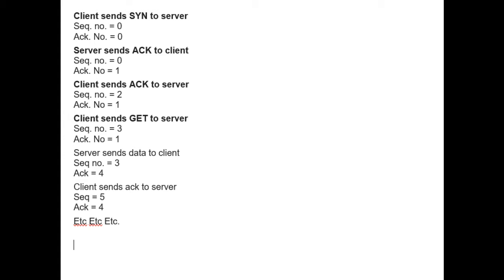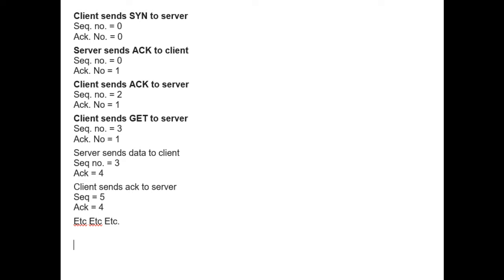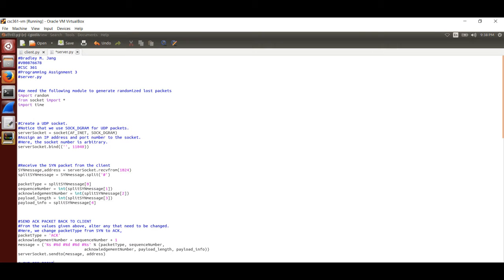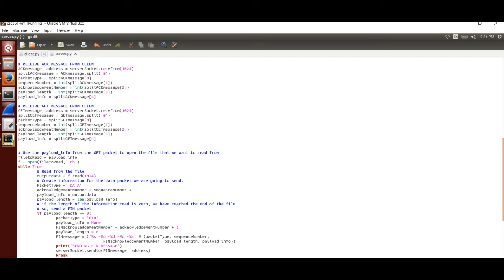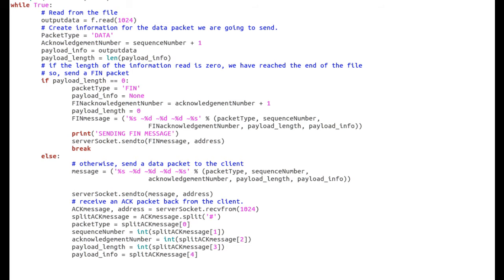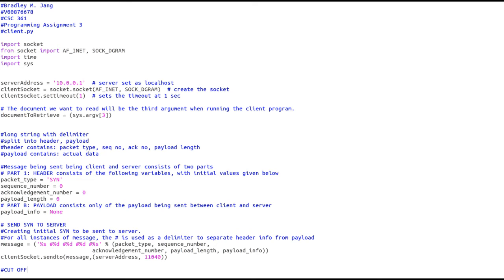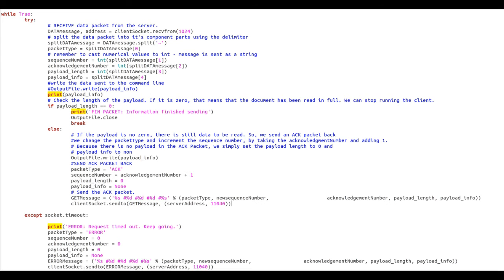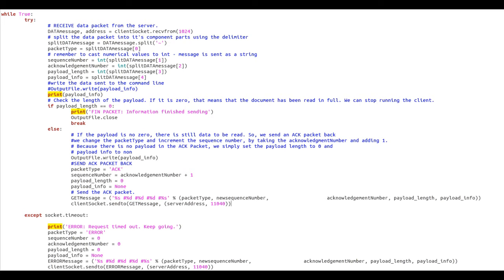CSC 361: A3 Demo